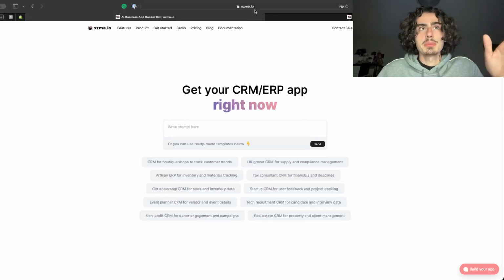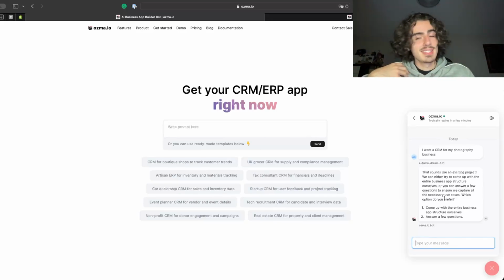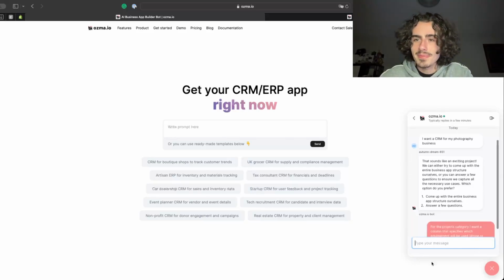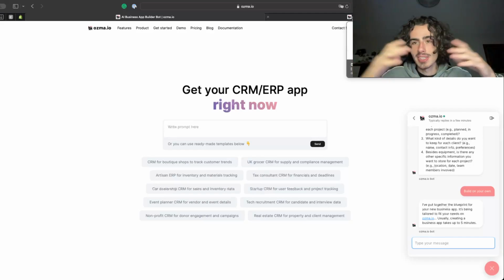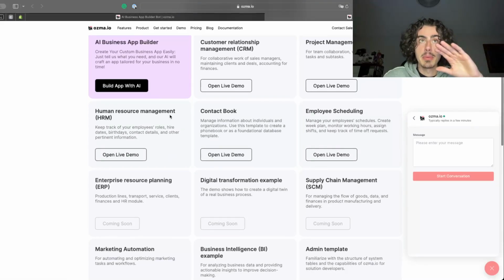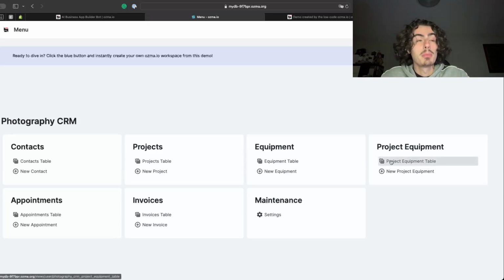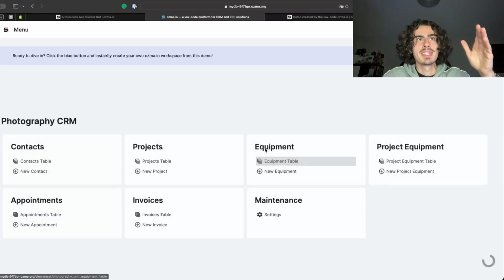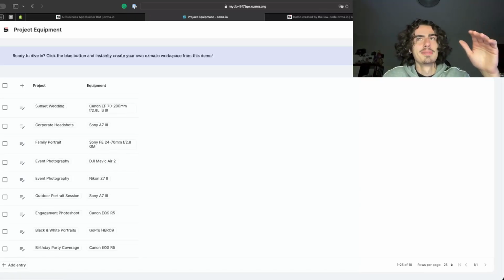Best CRM for Photographers (2024)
An AI-powered and free CRM for photographers is finally here! OZMA is the assistant and CRM builder we've all been looking for. Better yet, its speed and AI skills help you not only build a custom CRM but also tailor it to all your photography needs... and of course, this includes personal customizations, visuals, and much more.

This video is a quick demonstration of CRM perfect for photographers and how to use it!